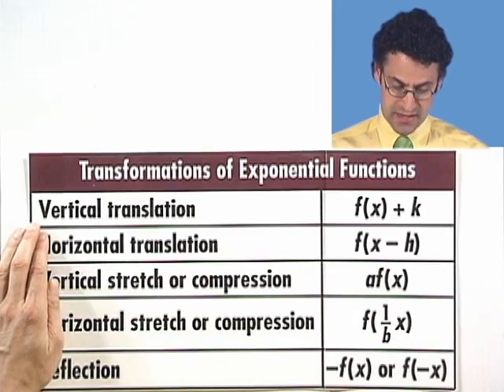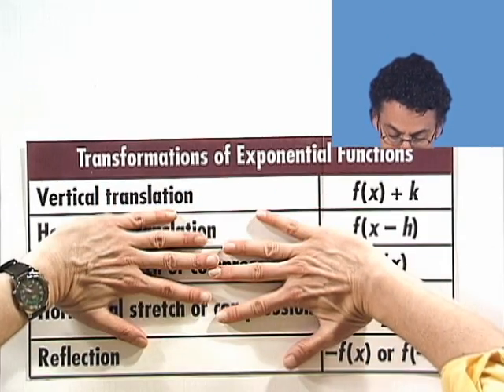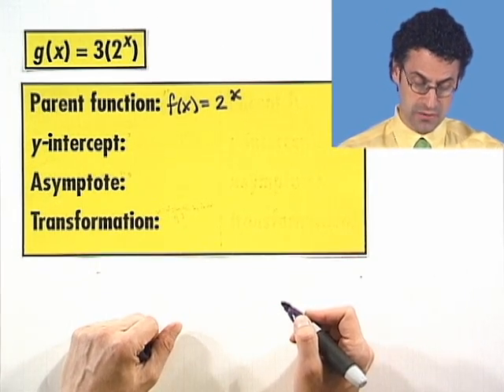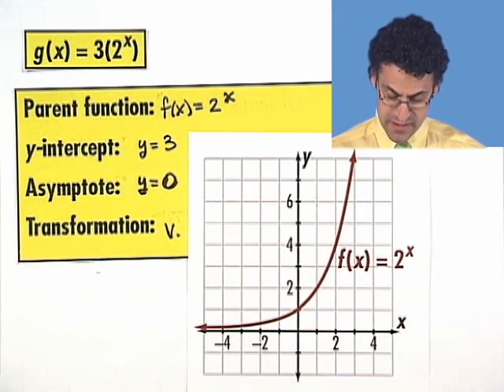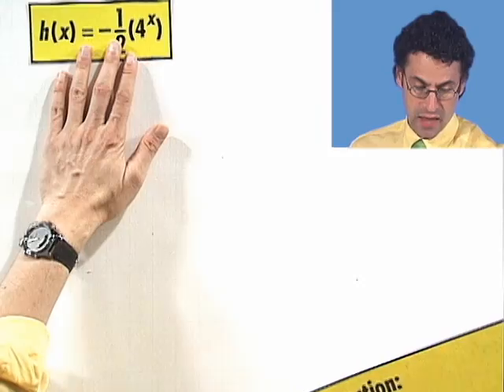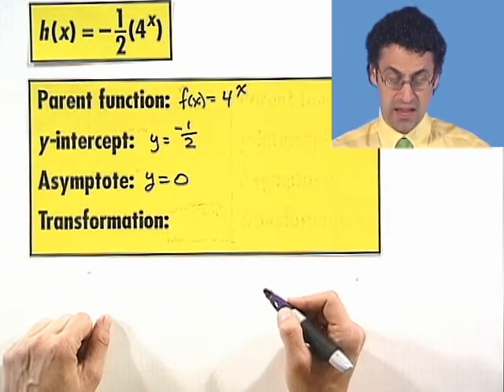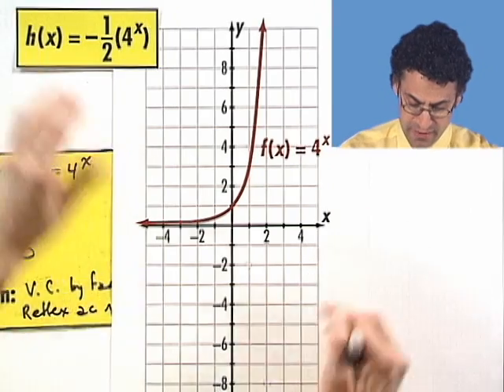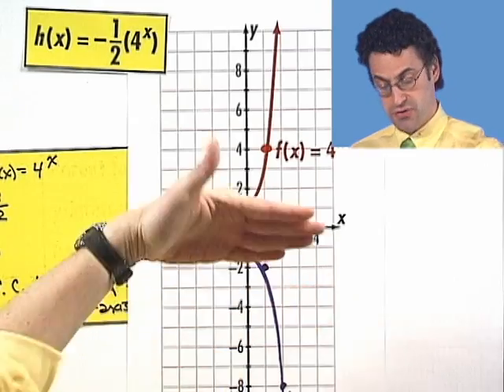Transformations of Exponential Functions